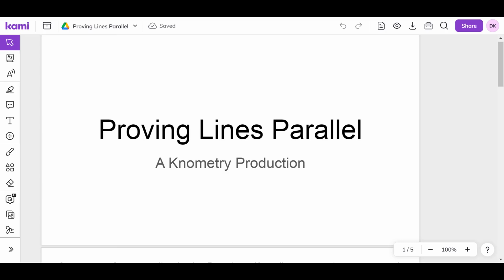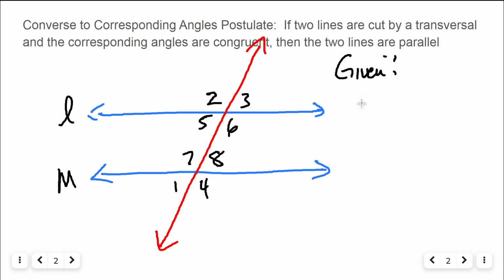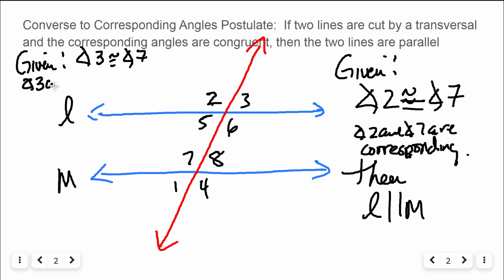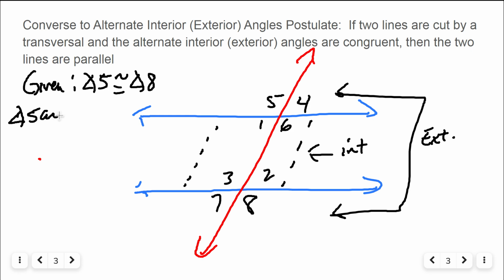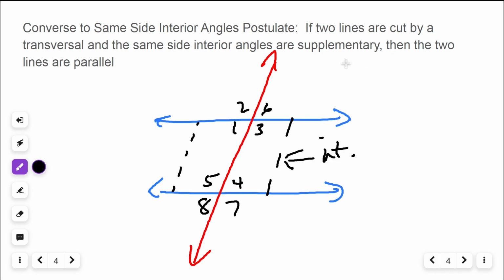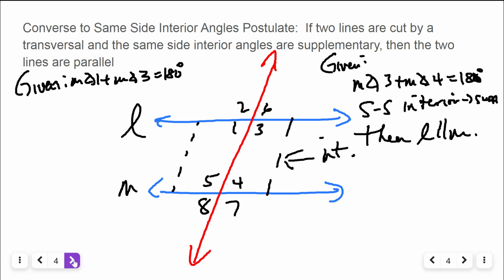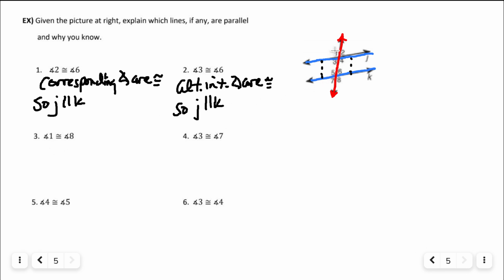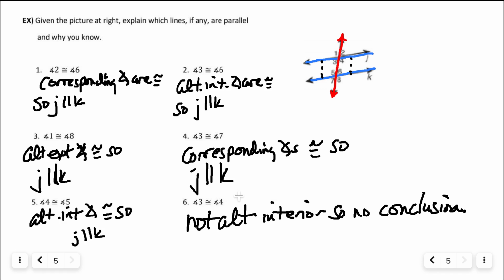2.3 Proving Lines Parallel